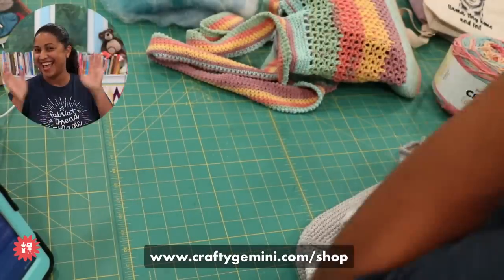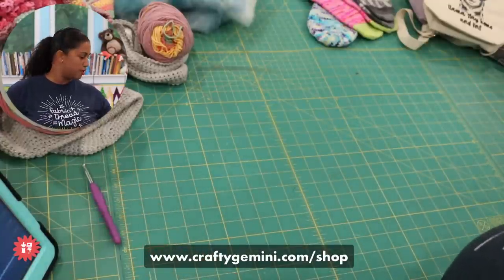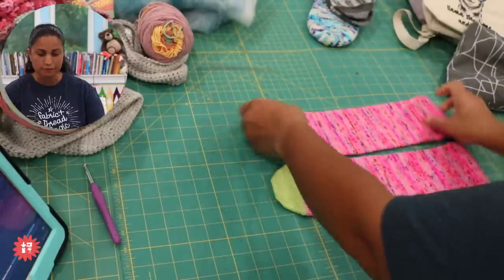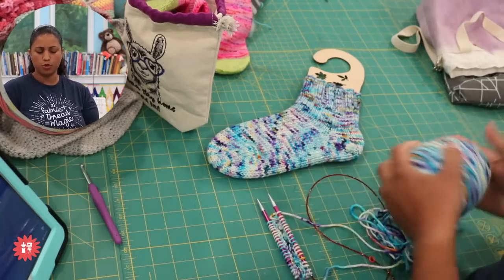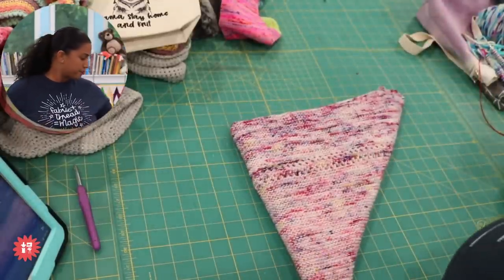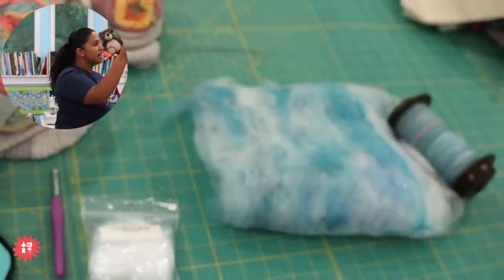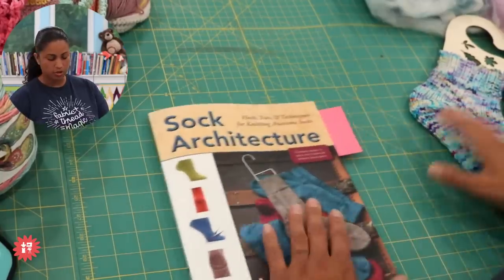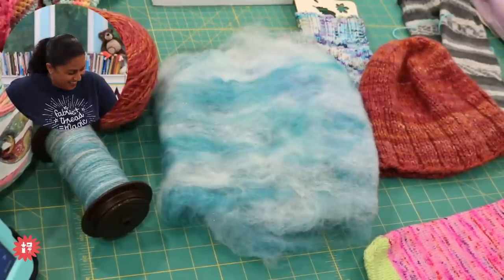Join the market tote bag crochet-along!- Fiber Friday #10 with Crafty Gemini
On Friday, July 8, 2022 Crafty Gemini is hosting Episode #10 of her LIVE video series called Fiber Fridays! In this LIVE event Vanessa will share projects she is working on, new yarn purchases, share updates on new pattern designs, fiber related resource books and answer audience questions.

This series typically airs the 1st Friday of each month.

If you are specifically interested in fiber related crafts including: Knitting, Crochet, Circular Sock Machine Knitting, Spinning, etc. then this is the show for you!